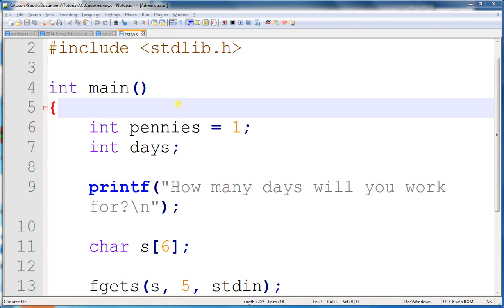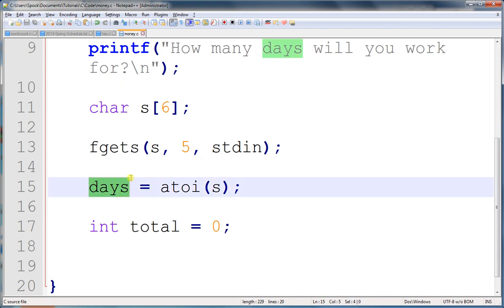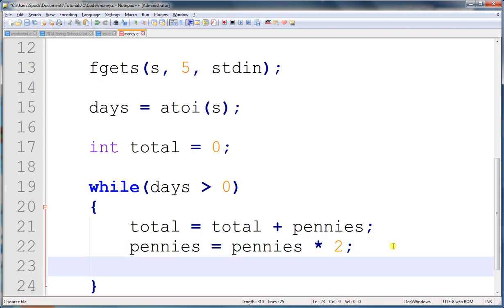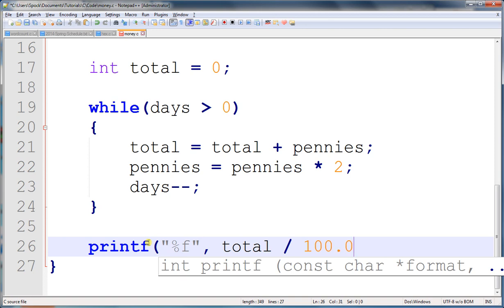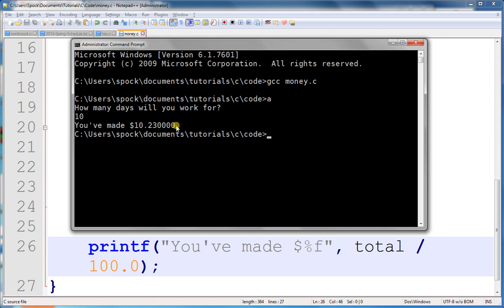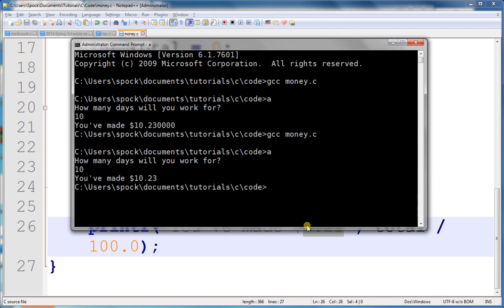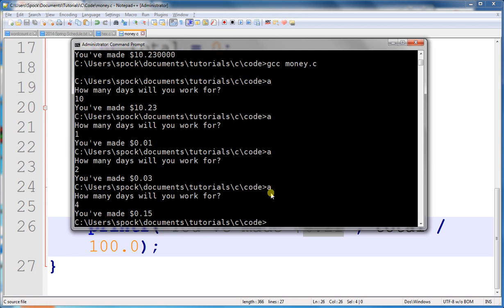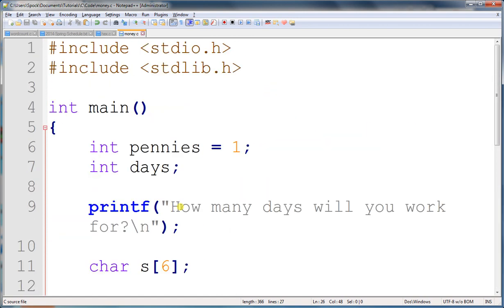40 Money Project 2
The second and final tutorial in our mini project.